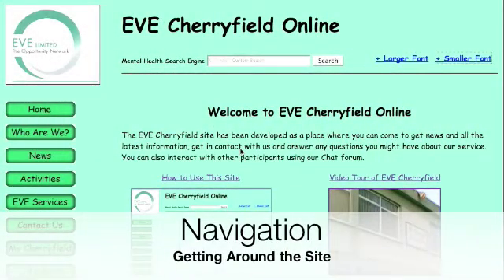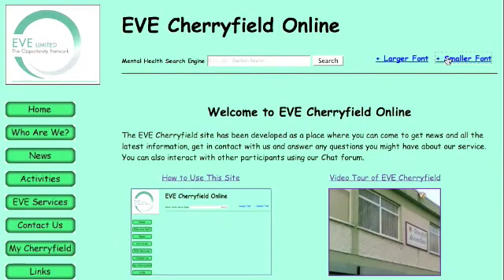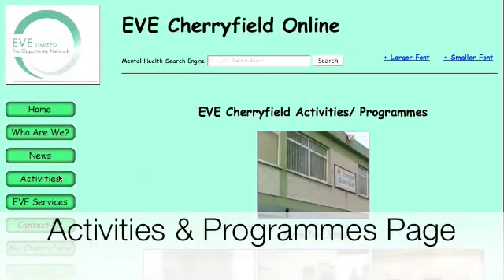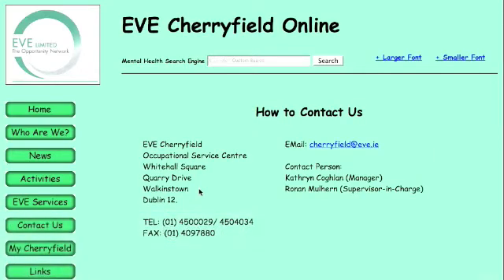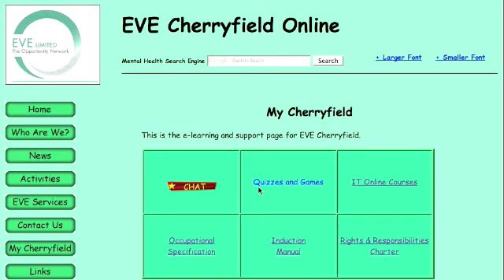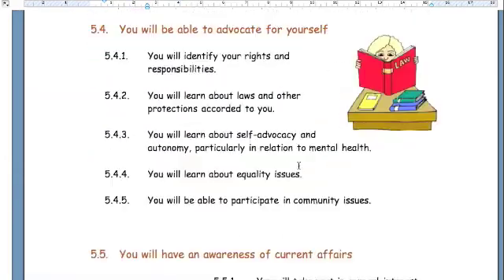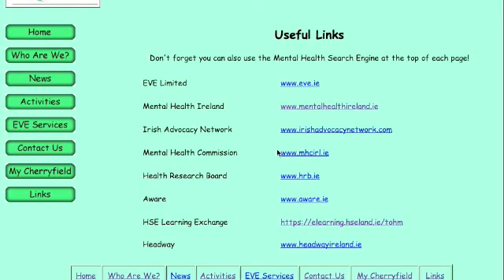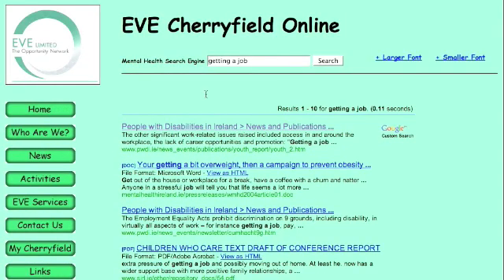EVE Cherryfield Website Howto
This video is designed to show how to get the most out of the EVE Cherryfield website.